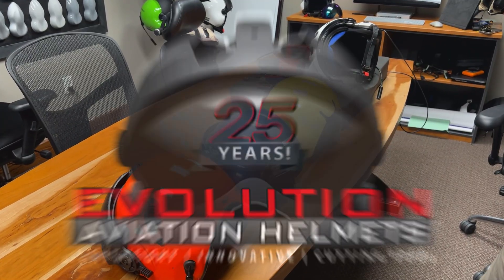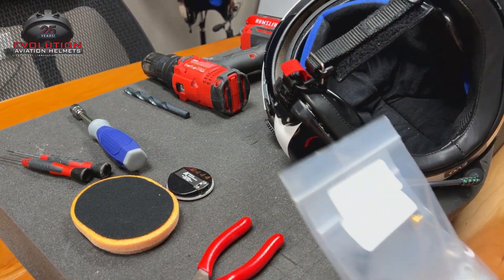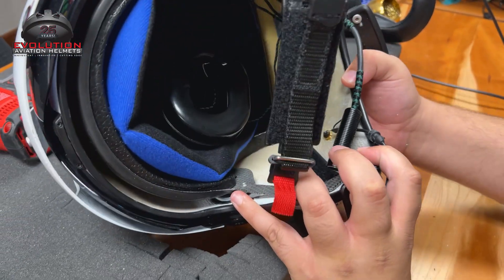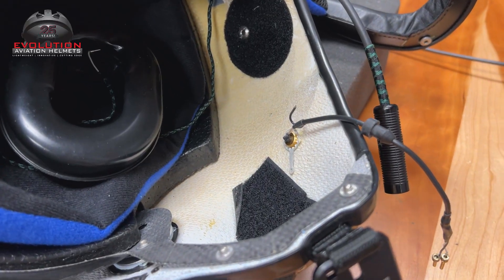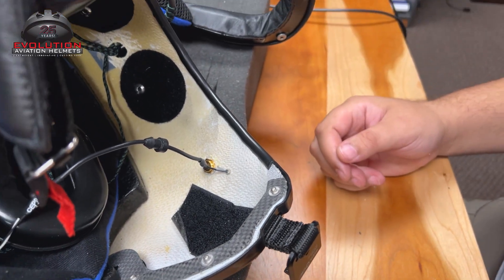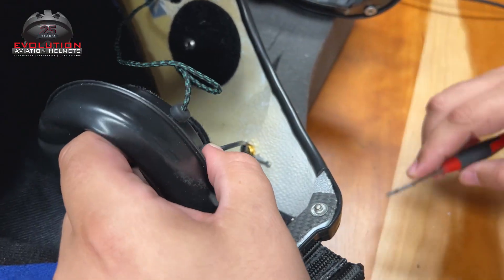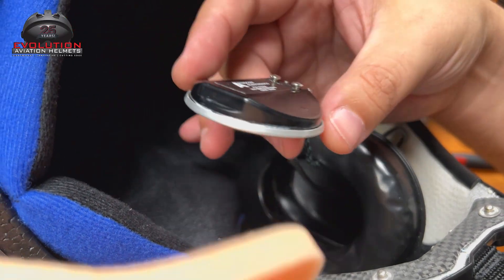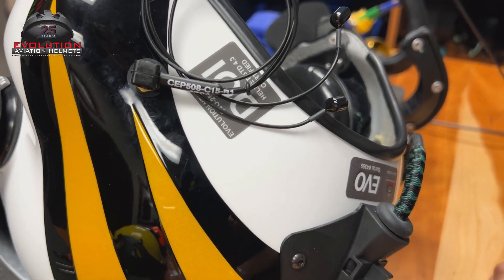How to Install a CEP Kit in Your Flight Helmet (EVO, MSA Gallet, Alpha) | Evolution Helmets Tutorial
Learn how to install a CEP Kit in popular flight helmets like EVO, MSA Gallet, and Alpha Eagle.
In this step-by-step tutorial, Alex from Evolution Helmets walks you through the full CEP installation process — including tools needed and how to route wires, and connect to your comms system for clear audio and improved hearing protection.

🔍 Need help with your repair for any type of helmet, we do that too. for details on how to get started.

📦 Compatible with:
– EVO Aviation Helmets
– MSA Gallet
– Alpha Eagle and similar aviation flight helmets

💡 What is a CEP Kit?
A CEP (Communications Earplug) Kit uses miniature speakers embedded in foam or custom-molded earplugs to improve communication clarity and protect your hearing in high-noise environments.

🆚 Alternatives to CEP Kits include:
– ANR (Active Noise Reduction) systems (electronic) - Think Bose A20, Lightspeed Zulu which can be installed by the team at EVO
– Helmet-mounted amplifiers and CMA units (for dual radios or louder comms)

Find all of this and more at our pilot and flight gear shop

➤ A CEP kit is one of the most cost-effective upgrades for pilots flying in loud cockpits — from EMS and law enforcement to agriculture and offshore operations.